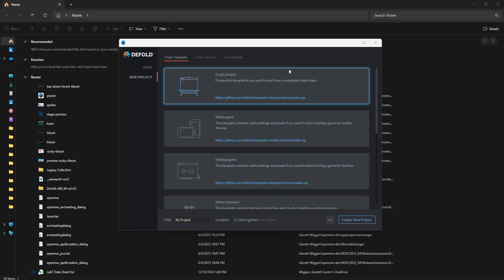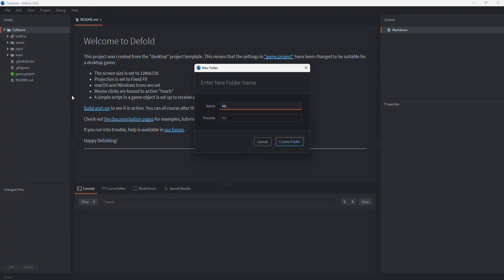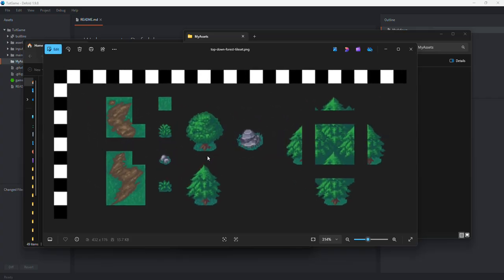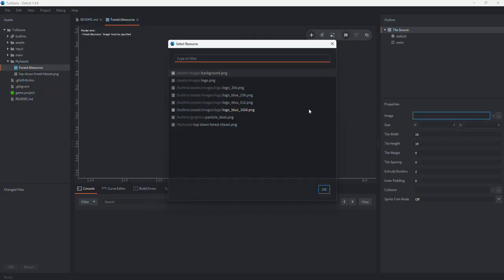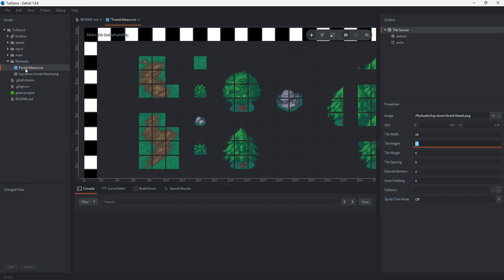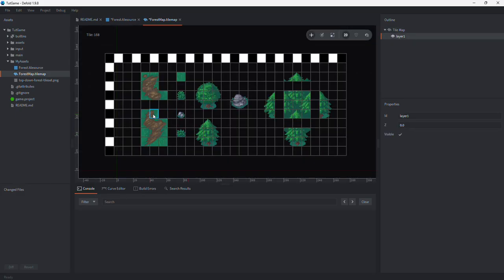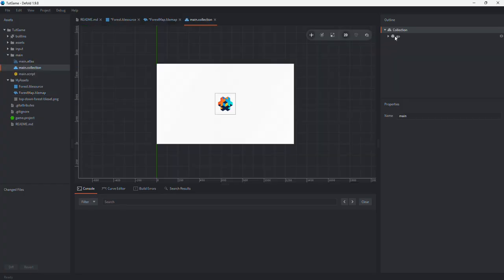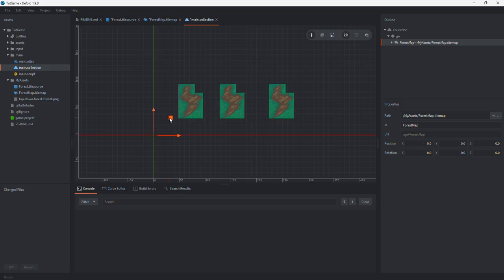How to Make Tilemaps and Tilesets in Defold - Defold 2D Tutorial 1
A quick tutorial on how to make tilemaps and tilesets in Defold.